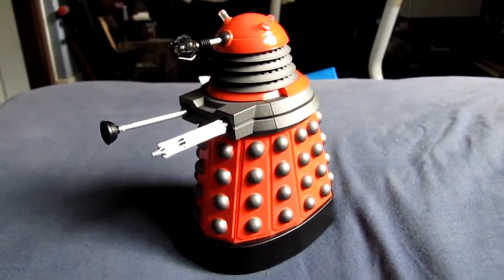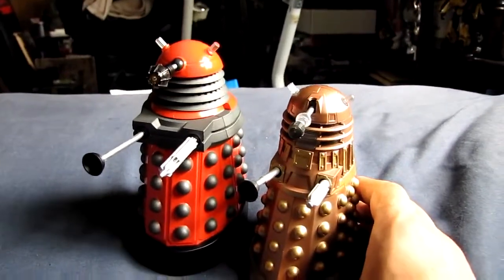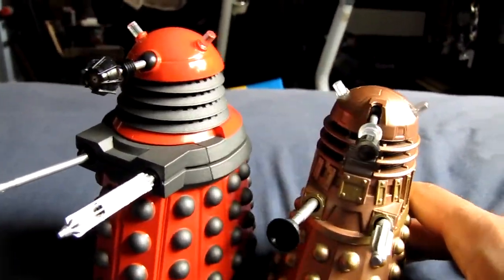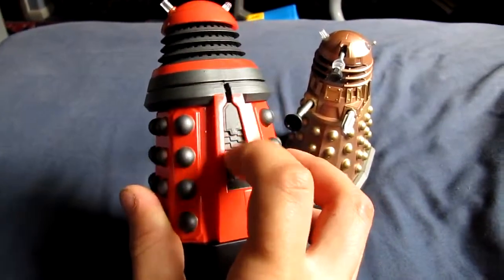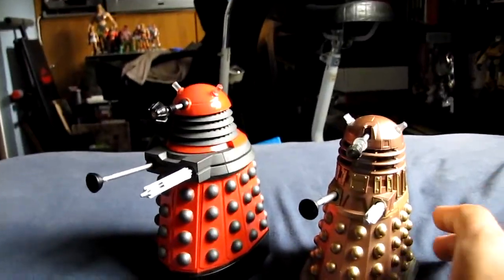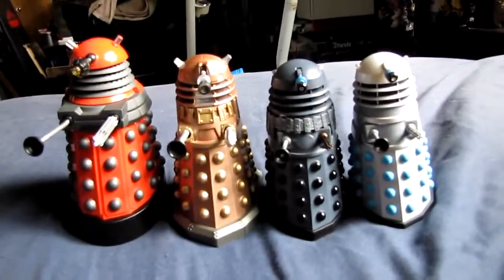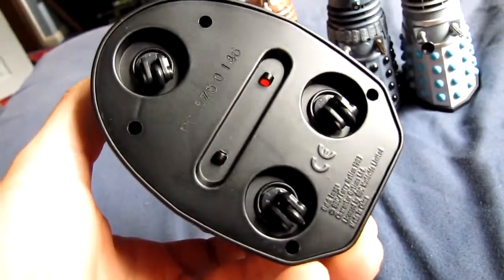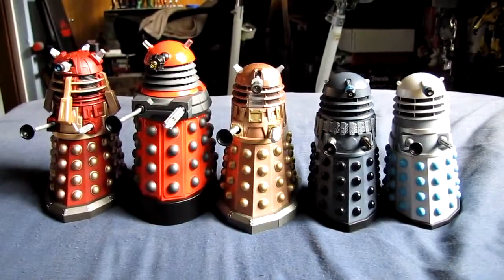Doctor Who Dalek Drone review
Review of the Doctor Who red Dalek Drone toy.